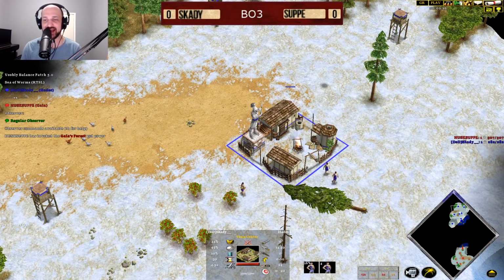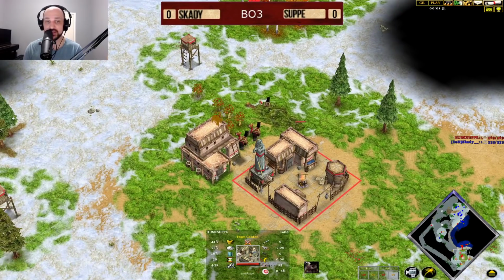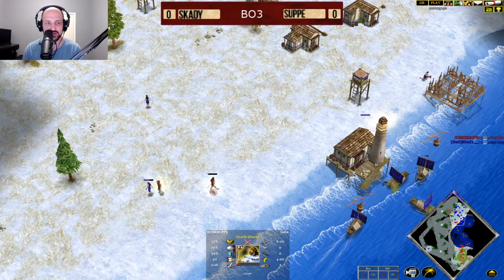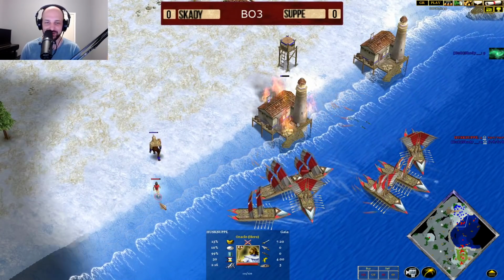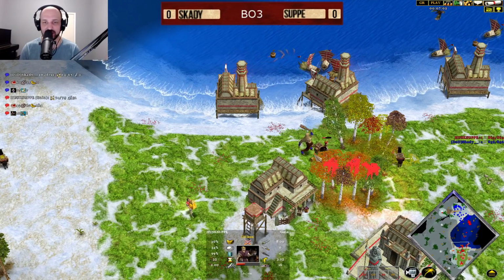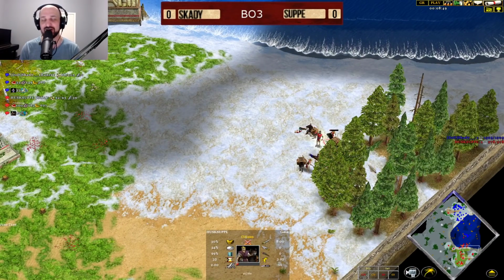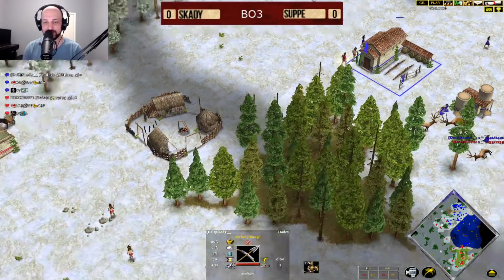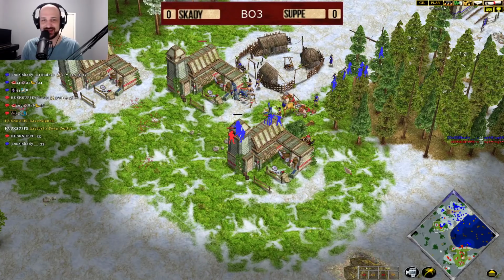Skady (Hades) vs Suppe (Gaia) - Earthquake Division (Game 1)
Everyone's favorite Brazilian going up against a bowl of soup. Who will win!?

Skady - Hades
Suppe - Gaia

Map - Sea of Worms